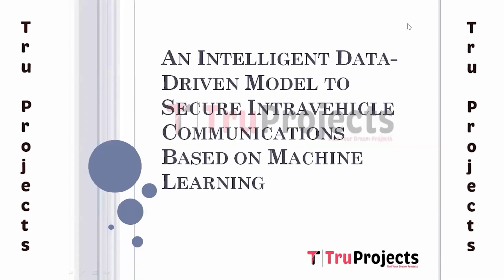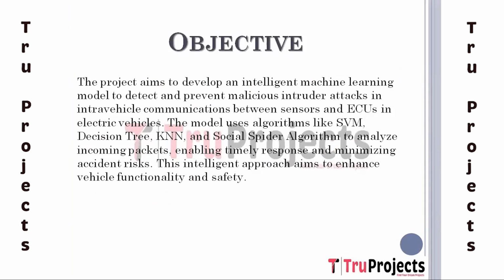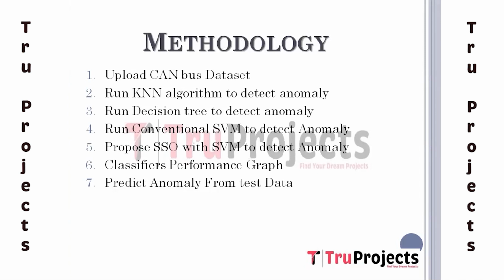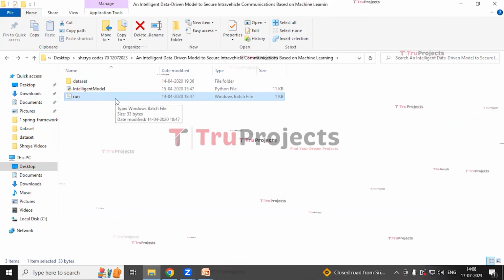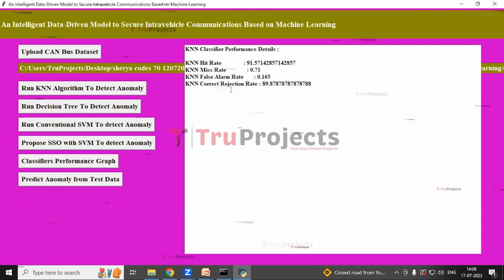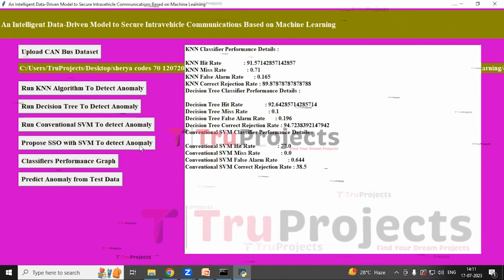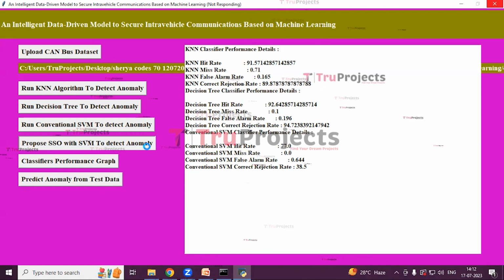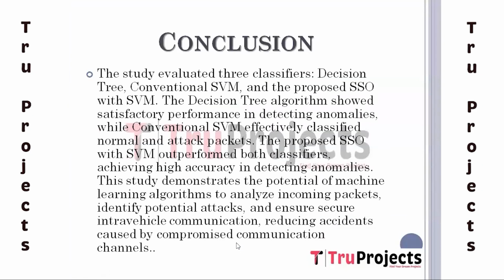An Intelligent Data Driven Model to Secure Intravehicle Communications Based on Machine Learning